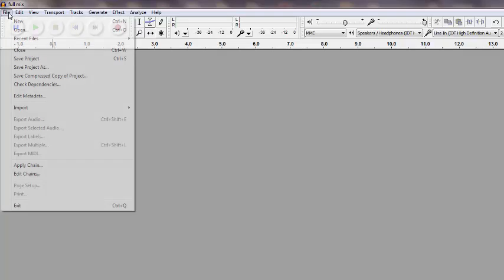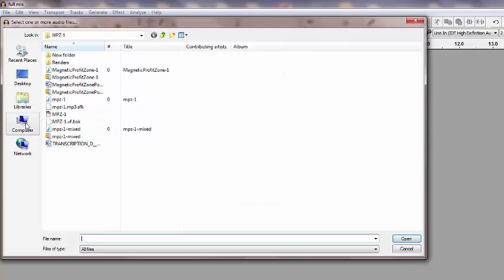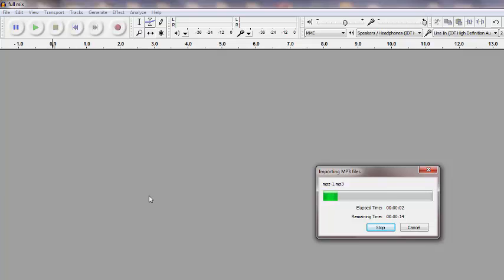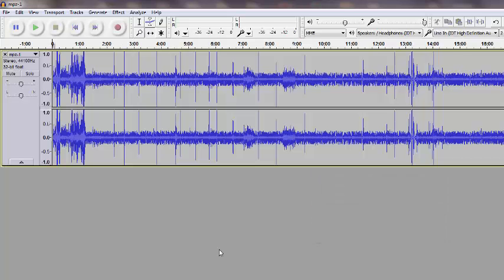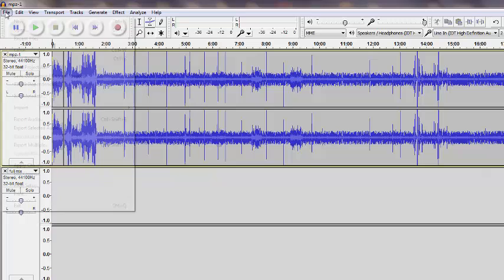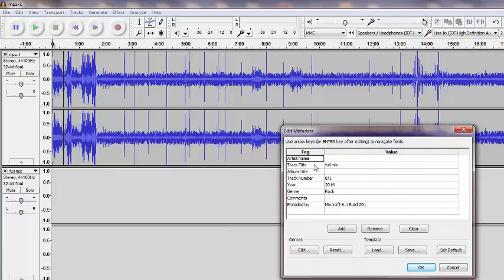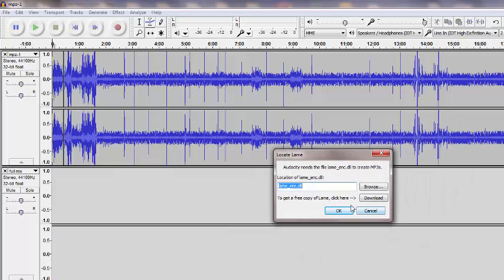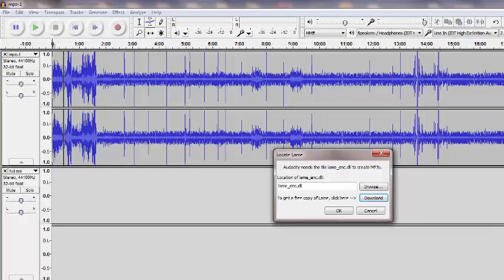Add intro to audios